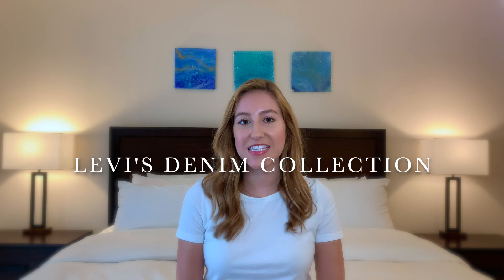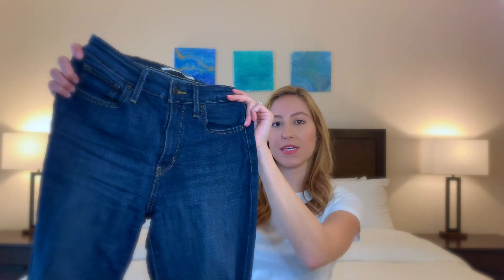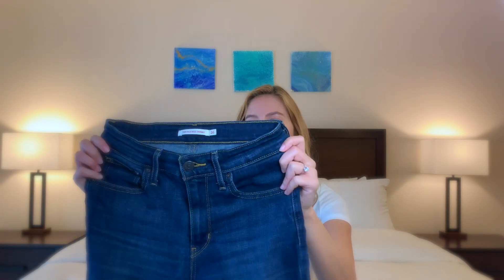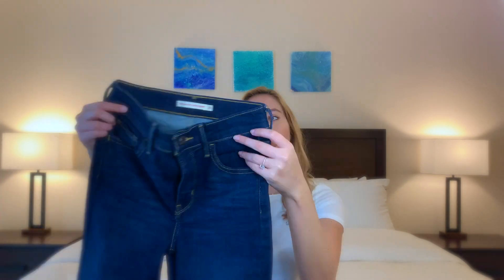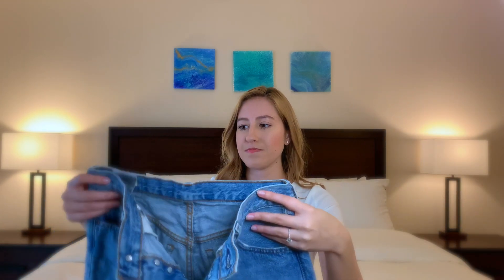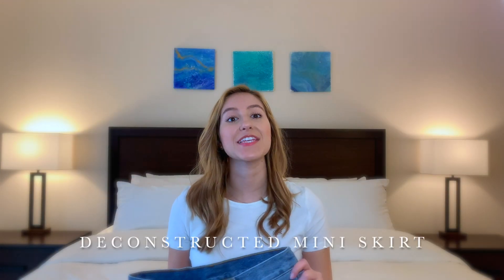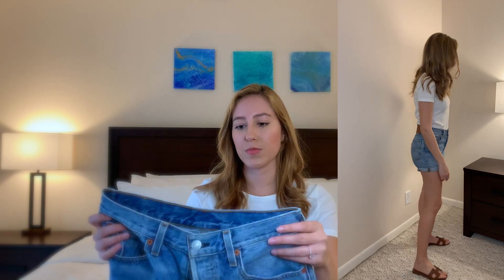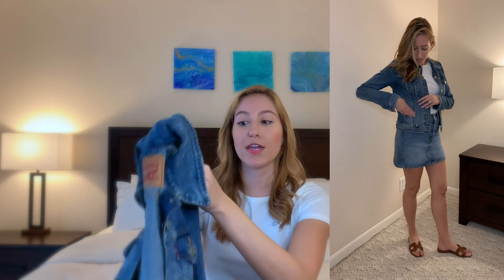MY LEVI'S DENIM COLLECTION! | 501 Skinny, 501 High Rise Shorts, 720, 721, Jacket, Skirt...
Get $50 with this link when you create a Levi's account!

I hope you all enjoyed this video of my entire Levi's denim collection! What are your favorites Levi's pieces?